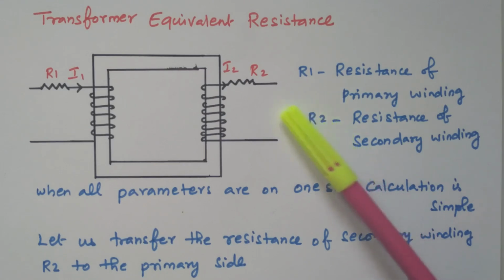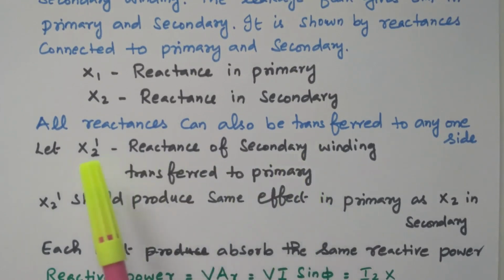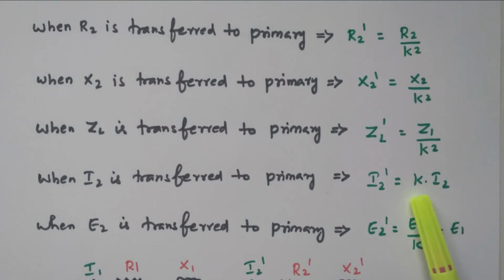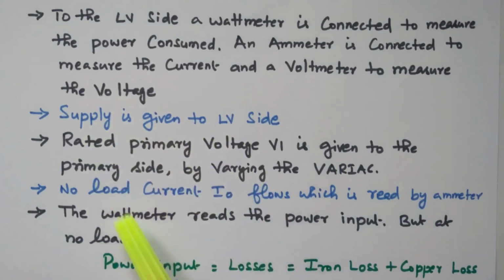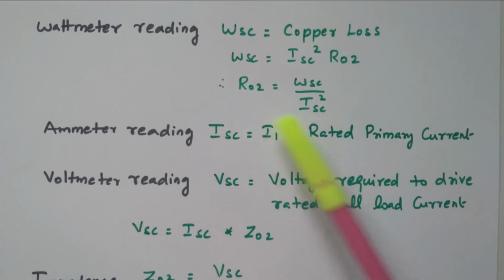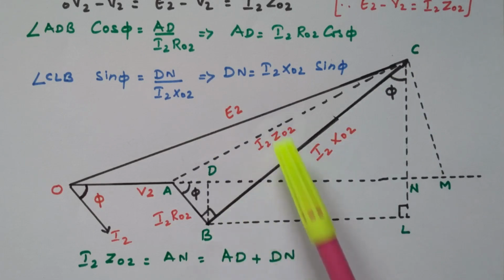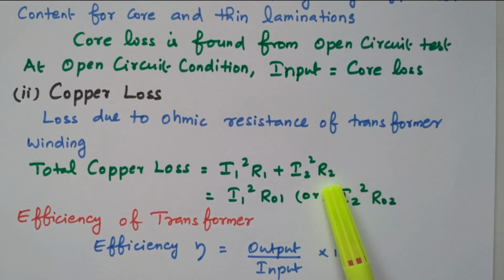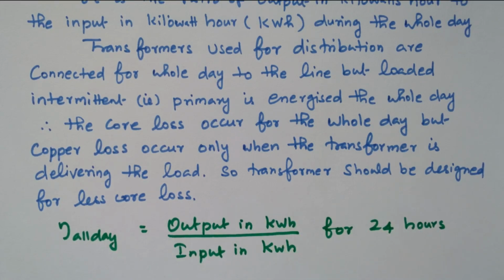Machines 04 Complete Course Electrical Machines – I Transformer Equivalent Circuit